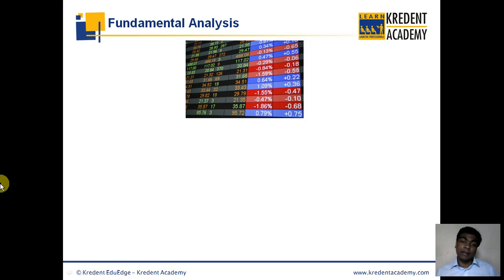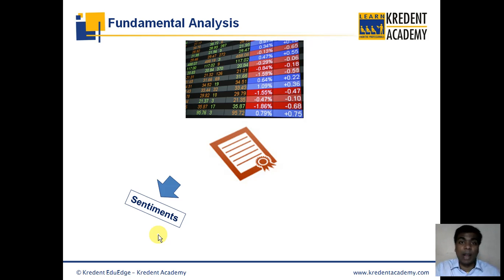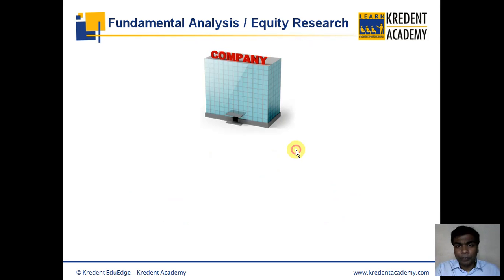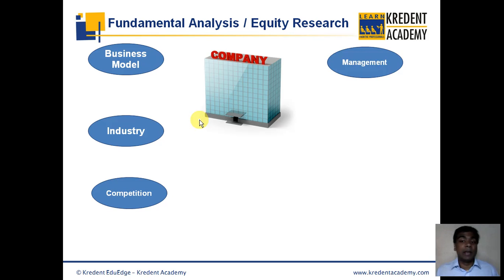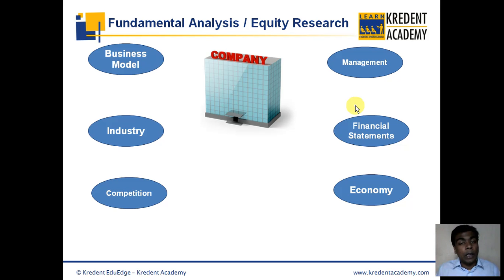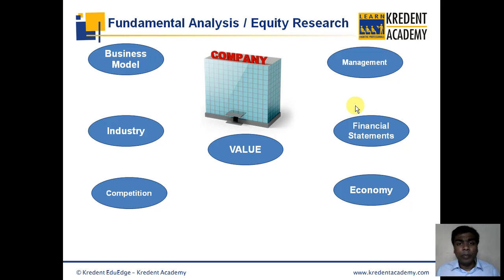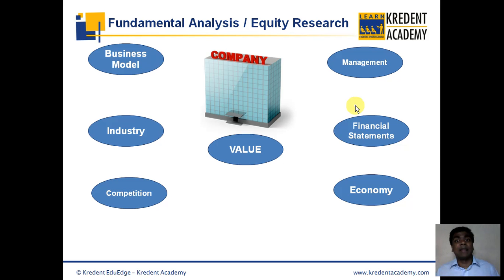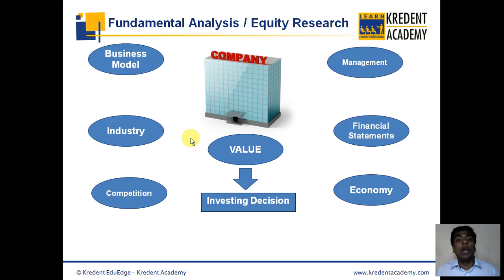The concept of Fundamental Analysis of stocks Explained in Brief!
Stock Market Expert is a perfectly designed course, to create a powerful knowledge bank on various tools and techniques required to understand the functioning of capital markets in depth. It will simplify financial jargon like Equities, Currency, Commodities, Mutual Funds, Insurance, Derivatives and IPOs. It is a perfect blend of Fundamental Analysis, which shall help the investor to pick the right stock  and Technical Analysis which will provide the correct entry and exit timing and prices of the stock through the study of charts. Investors have to empower themselves with knowledge about the markets so they may be able to take the right decisions & not lose money by blindly investing based on advice provided by the so called market pundits. Stock Market Expert (SME) is the course to provide that knowledge.